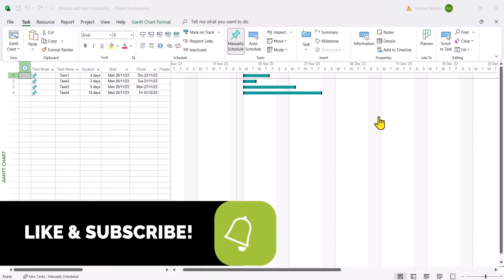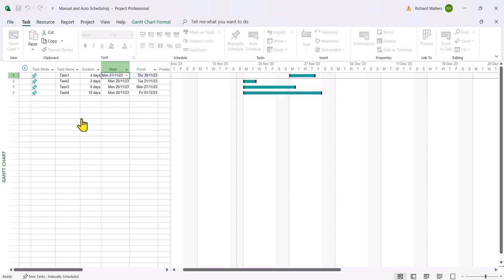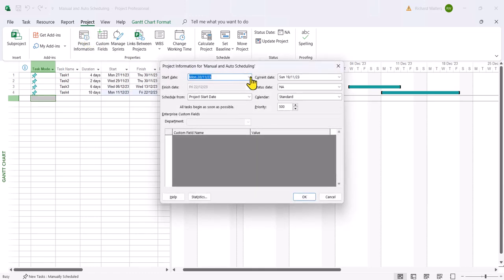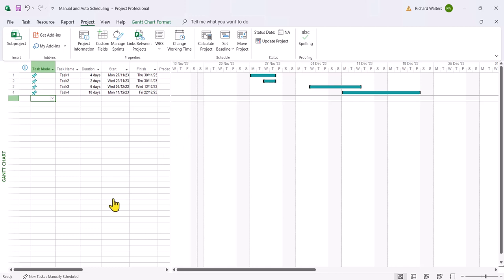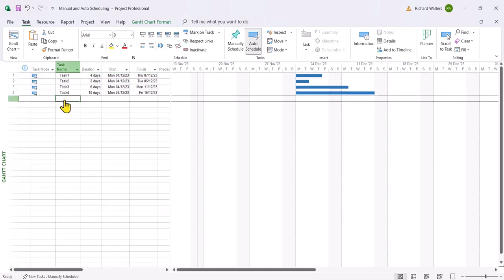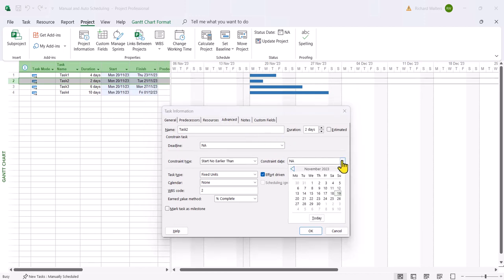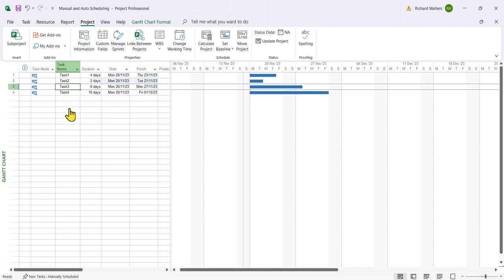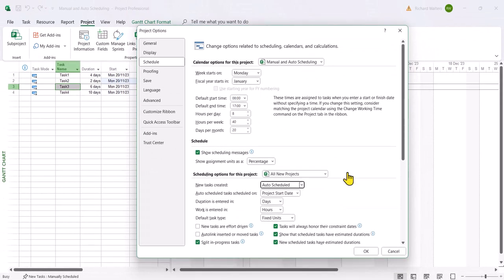Microsoft Project Manual vs. Auto Scheduling Tasks (Plus Setting Auto Scheduling As Default)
In this Microsoft Project tutorial, Richard Walters teaches you how to use Manual scheduled tasks and Auto scheduled tasks. The video will also look at the differences between Manual and Auto scheduled tasks, plus how to set the default for all future projects

⌚TIMESTAMPS:
00:00 - Intro
00:18 - Manual Scheduling Tasks
03:24 - Auto Scheduling Tasks
05:46 - Changing the Default Setting